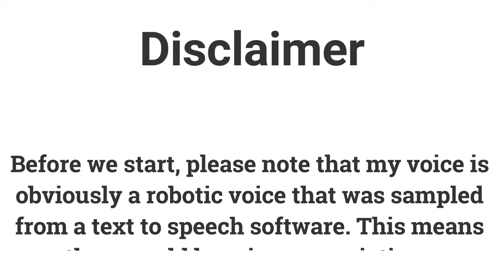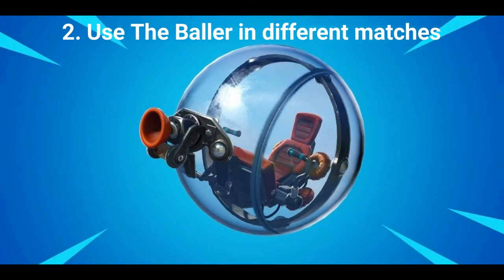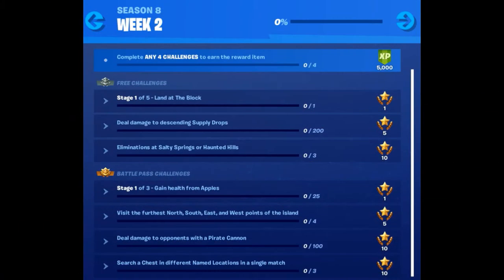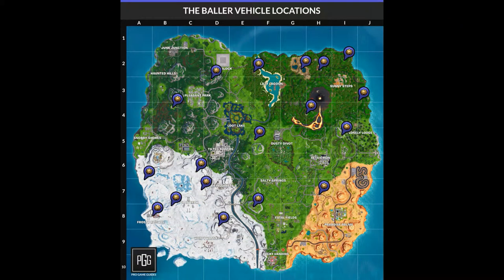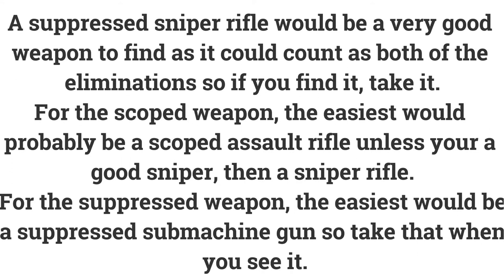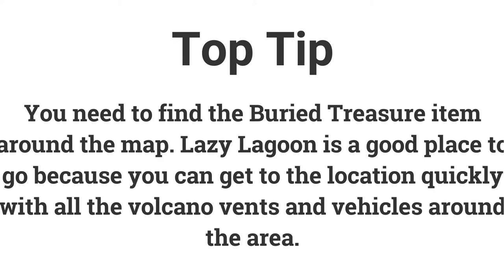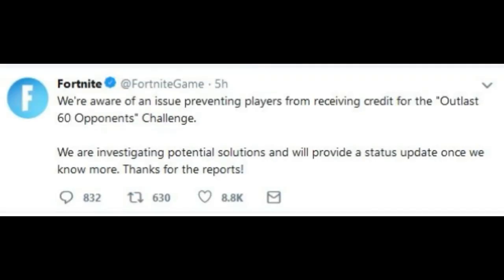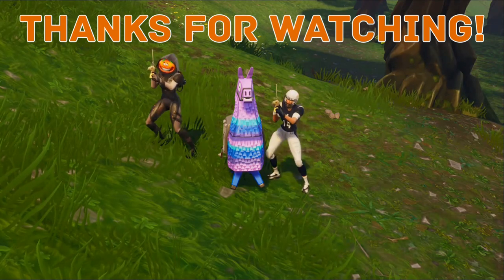Week 4 Challenges Guide (Season 8)